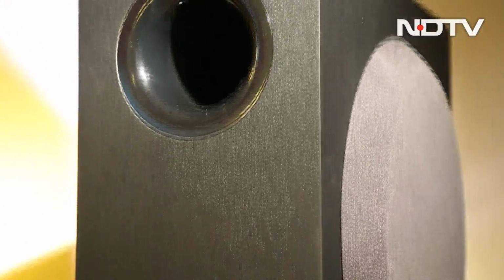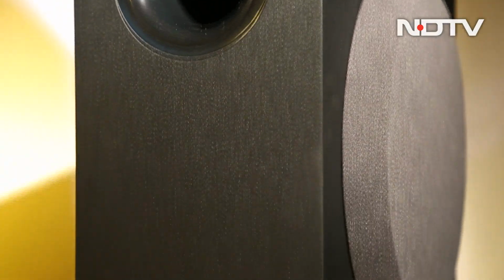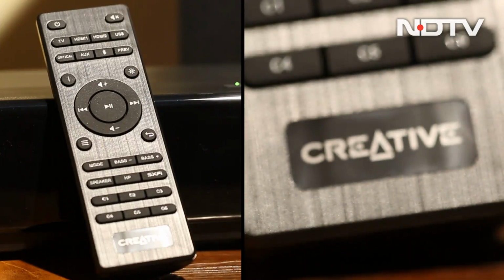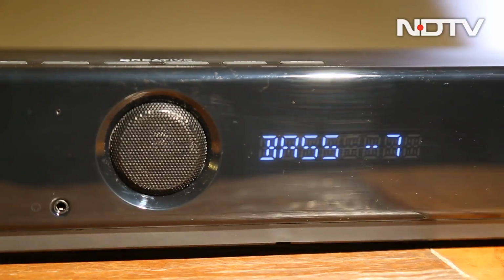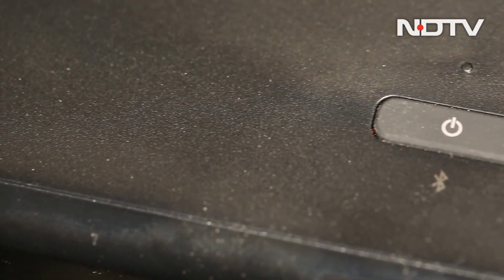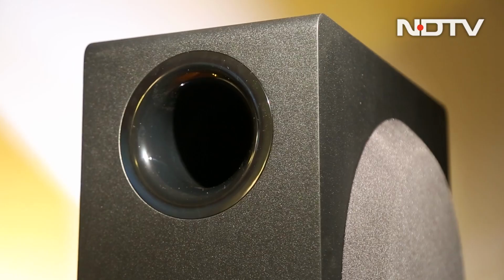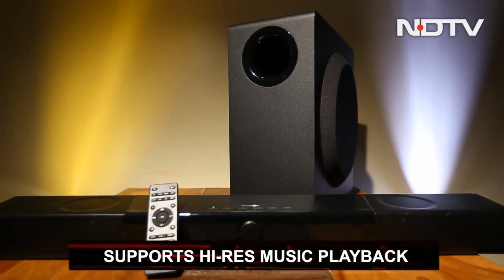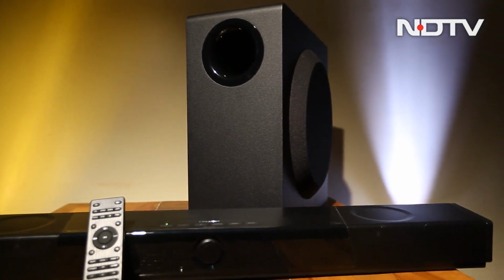Creative SXFI Carrier Soundbar: Creative and Futureproof? | The Gadgets 360 Show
We review the Creative SXFI Carrier soundbar, a small soundbar with loads of features, to find out how creative a soundbar can be.